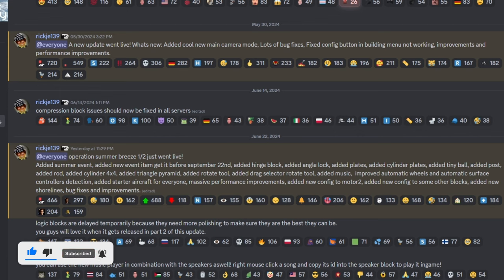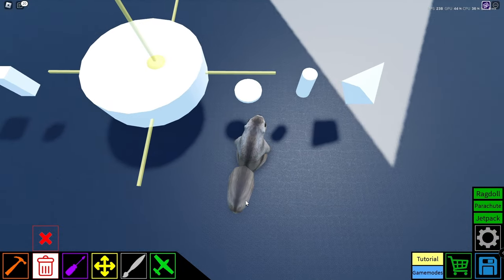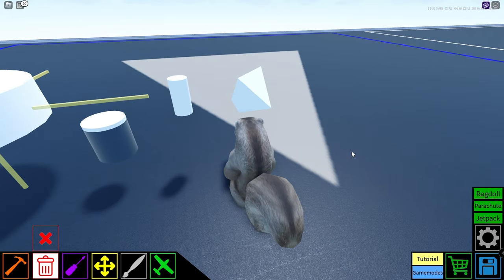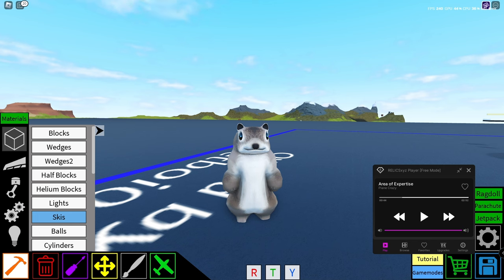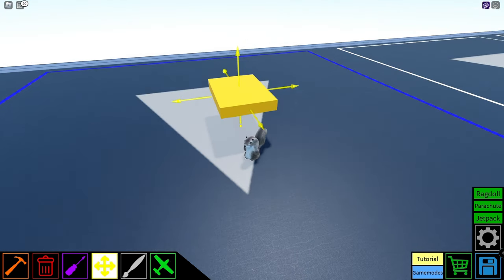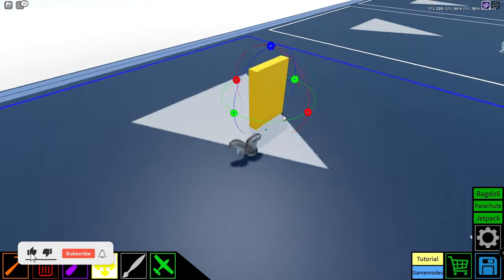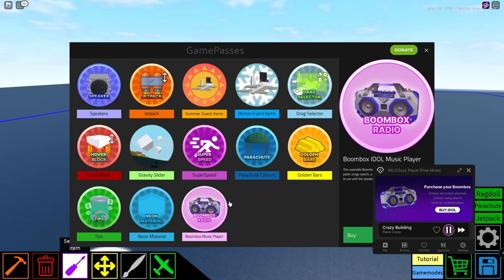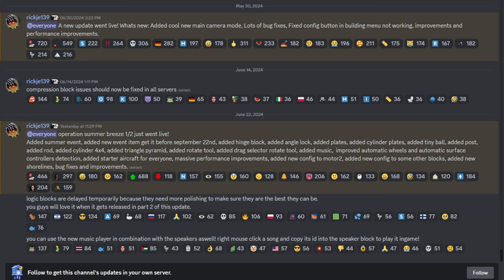Plane Crazy Summer Update 1/2 | June 2024 | Roblox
Today I will be showing you what is in the first half of Operation Summer Breeze. This update includes many new blocks and even a rotate feature. In this video, we go in-depth into every feature of the new update.

🔴Recording: OBS Studio
📹 Editing: Clipchamp
🖼 Thumbnail: Canva

0:00 Intro
0:10 Discord
0:20 Square Plate
0:30 Post
0:46 4x4 Wheel
1:03 Round Plate
1:28 Round Post
1:50 Pyramid Wedge
2:05 Angle Lock
2:28 Hinge
2:47 Game Music
4:07 Rotate Feature
4:40 Summer Block
5:26 Music Gamepass
6:05 Part 2 Coming Soon
6:26 Outro